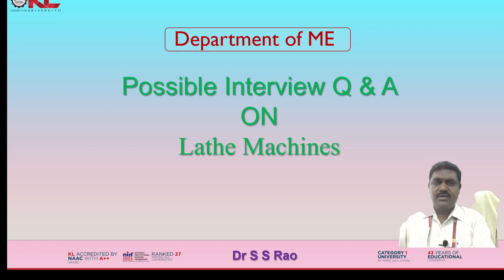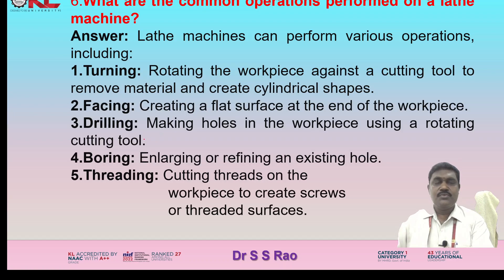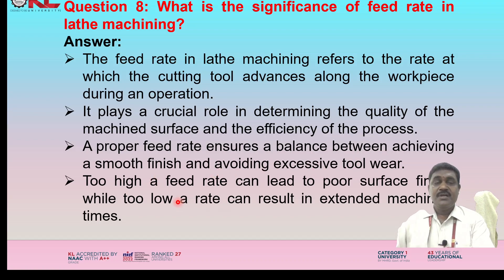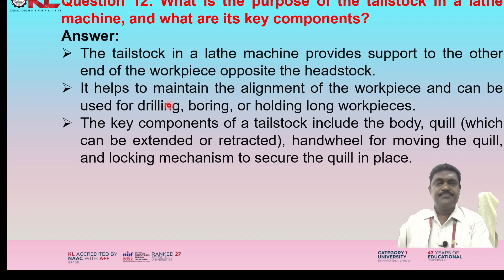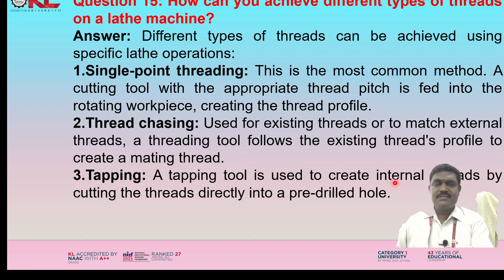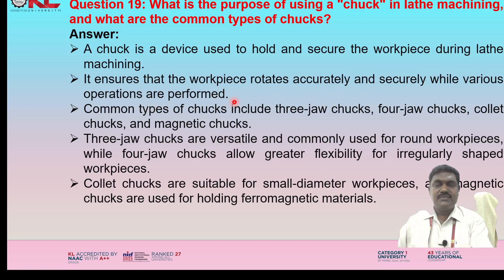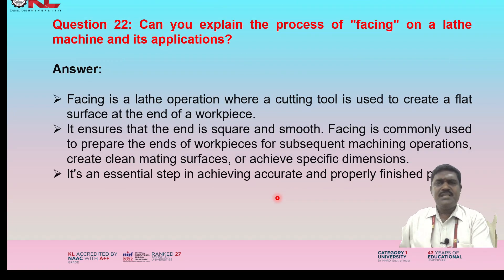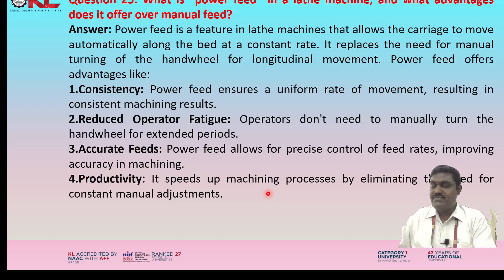Possible Inetrview Q & A on Lathe Machines